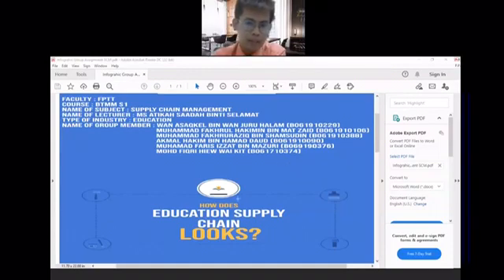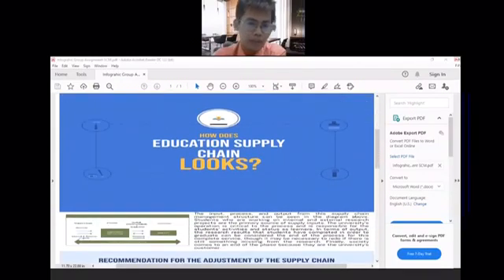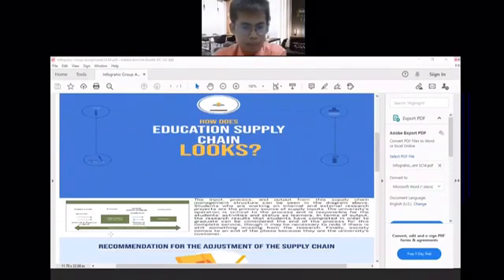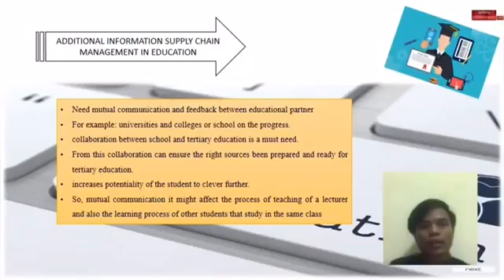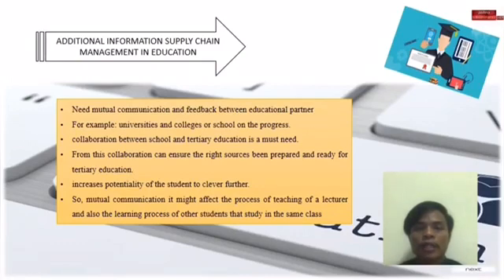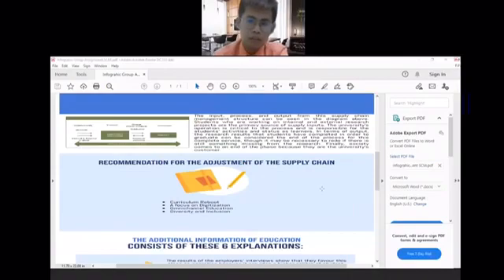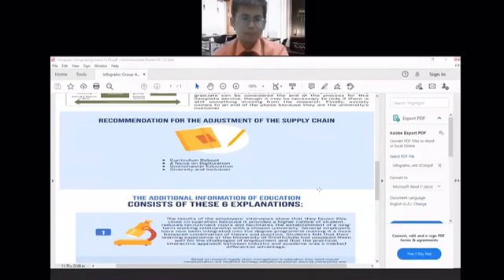Supply chain management in education